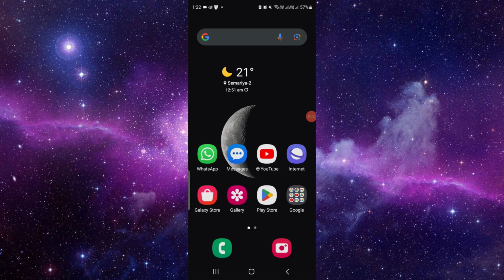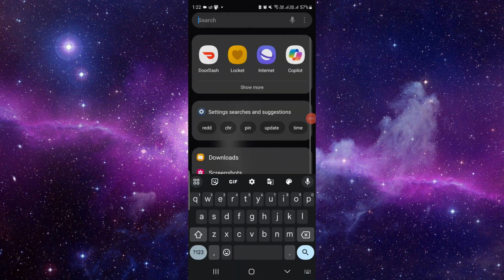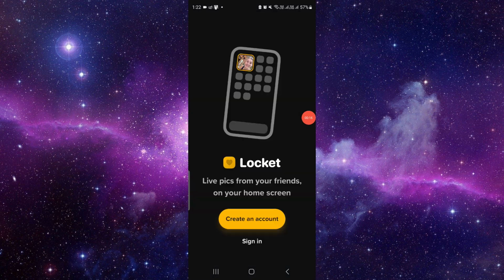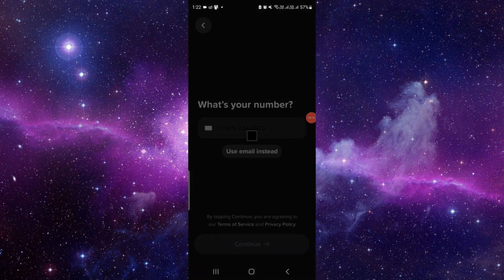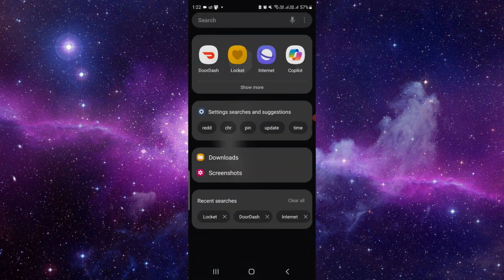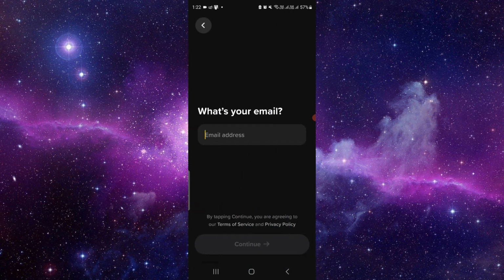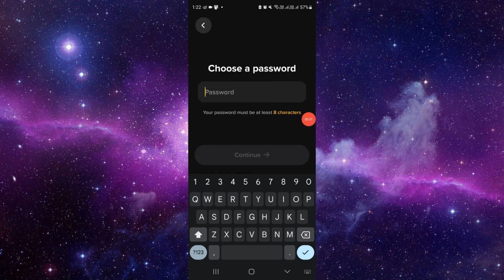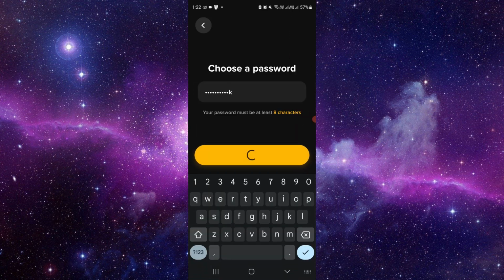✅ how to use Locket Rewind/Recap 2026 (Full Guide)